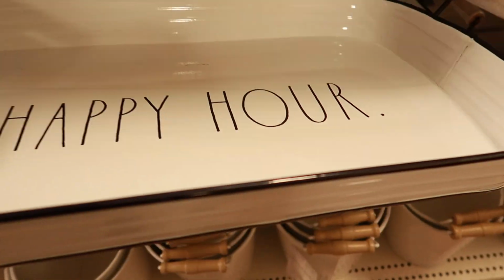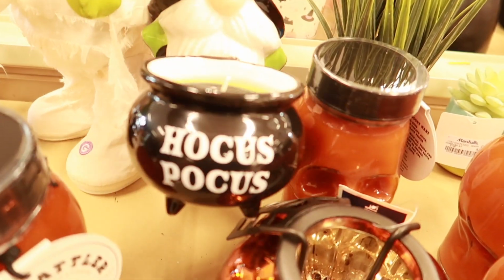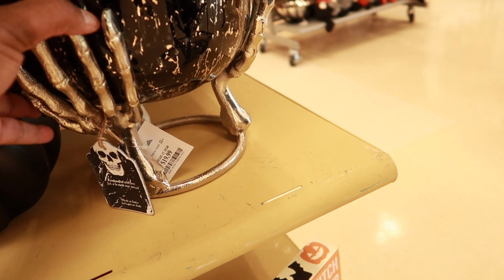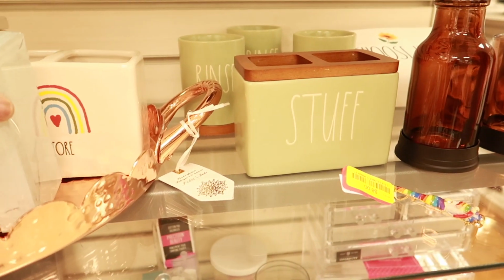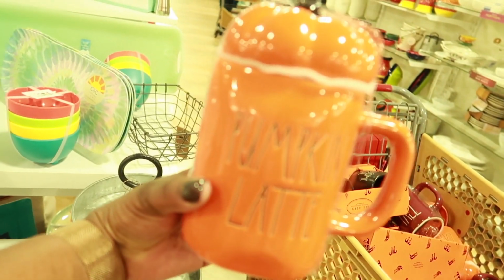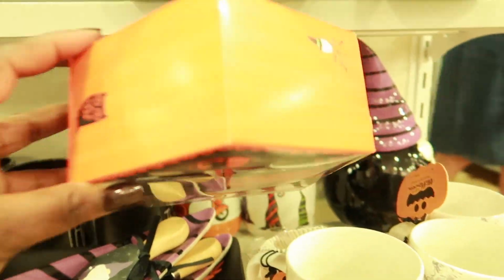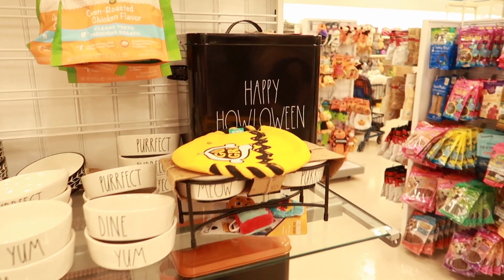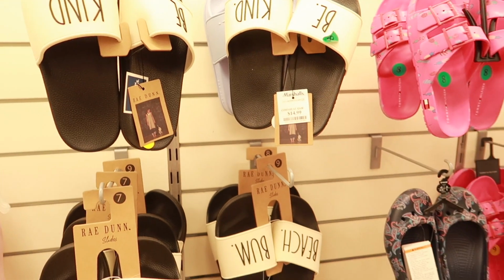2021 NEW FALL & HALLOWEEN SHOP WITH ME AT HOMEGOODS, TJ MAXX & MARSHALLS|RAE DUNN|VLOG|RAE DUNN HUNT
Happy Wednesday Y'all. It's almost the weekend and I have a brand new fall and Halloween vlog for you. I really do home you enjoy it, because I would love to bring you a new vlog every Wednesday. I'm new to Rae Dunn and this is my first time really getting up early to get some great finds. In saying that, please be honest and let me know if you're willing to watch my shop with me vlog?!?!